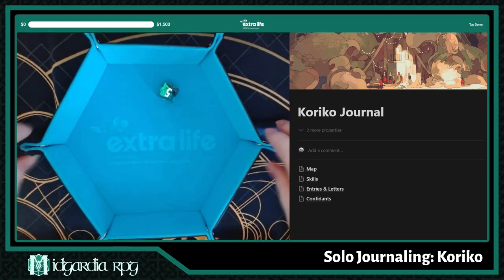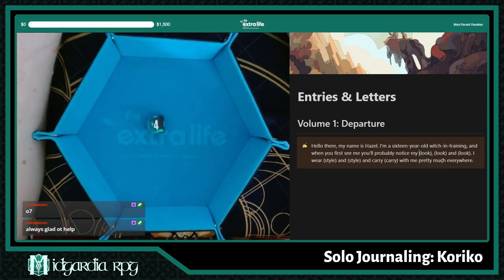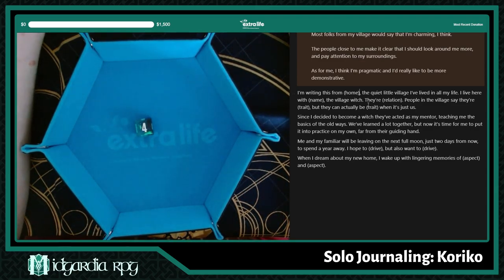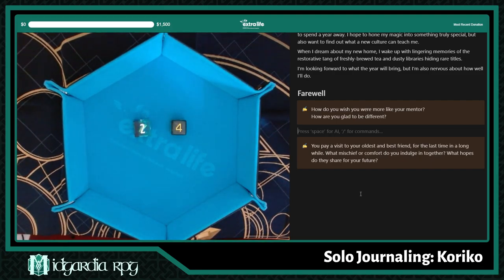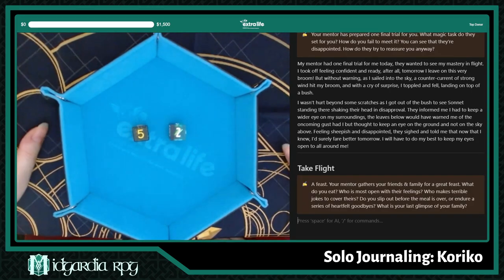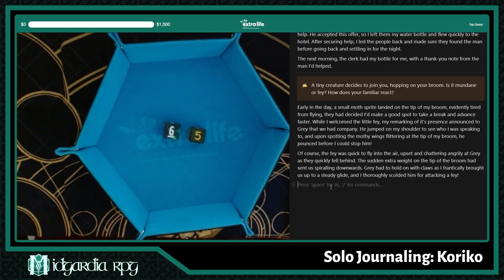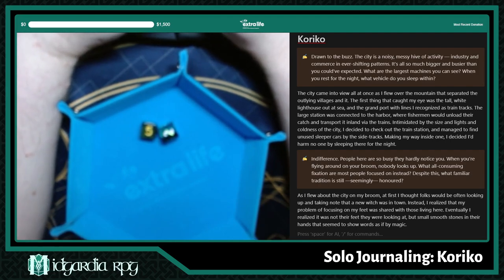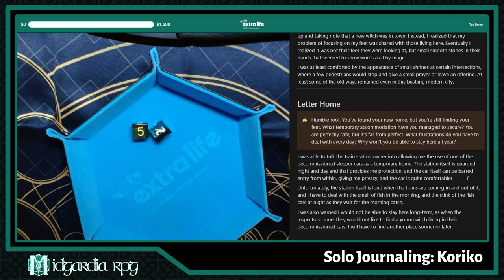Koriko: A Magical Year - Volume 1 - Departure | Extra Life Stream - Solo Journaling Game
Grab Koriko: A Magical Year on Itch or preorder the physical version on Backerkit today!

Due to a lack of players for games on Tabletop Weekend, I decided to try out Koriko, a solo journaling game by Mousehole Press instead. This game is a very narrative-focused journal writing game about a young teenage witch leaving her home town and the adventures she goes on during her first year on her own.